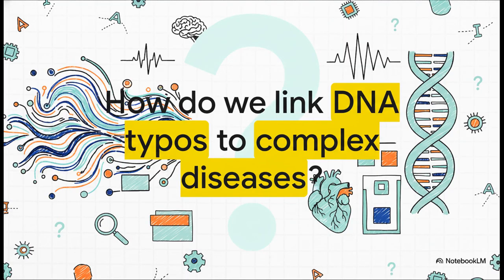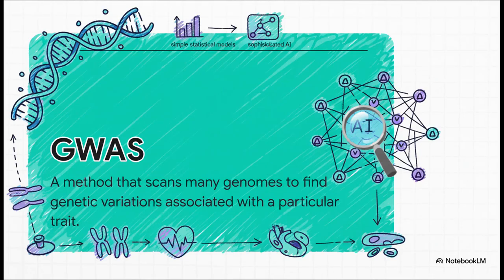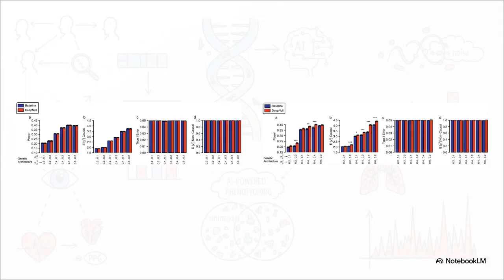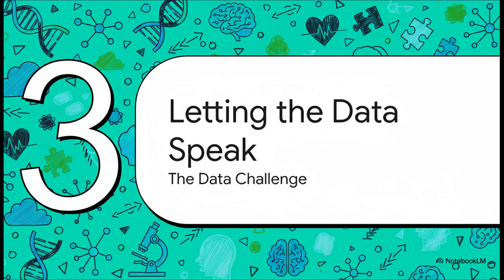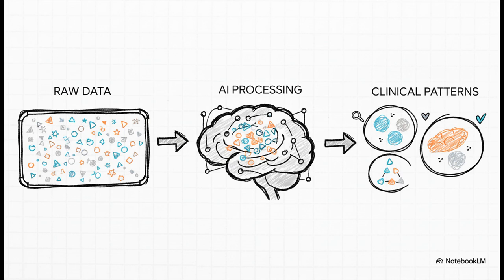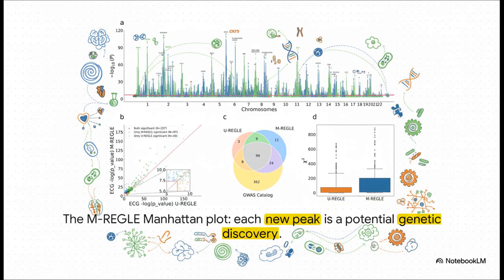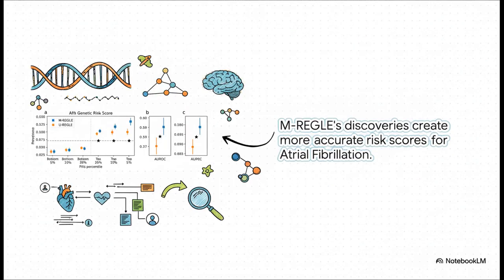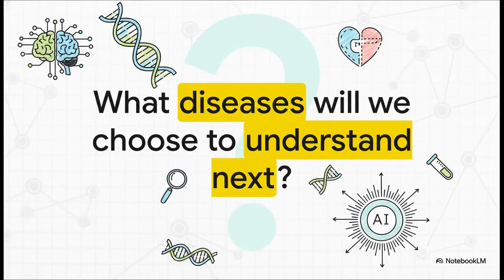English bolna" means to "speak English" and refers to words for basic communication, as vlogs Start